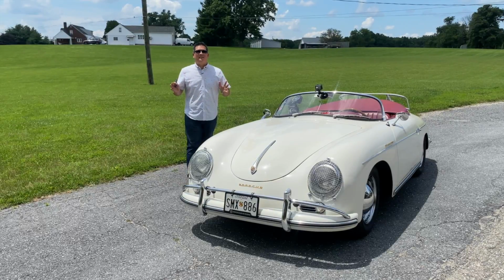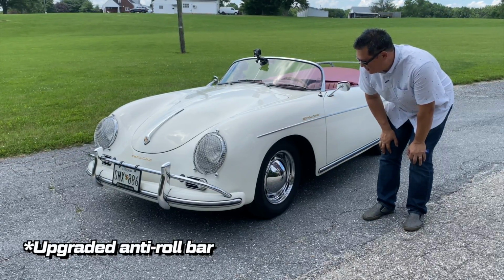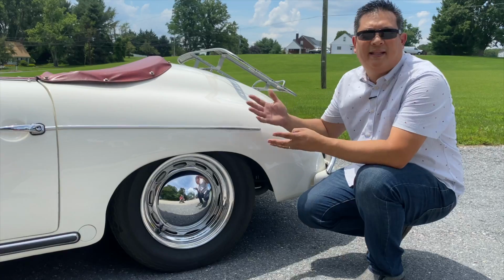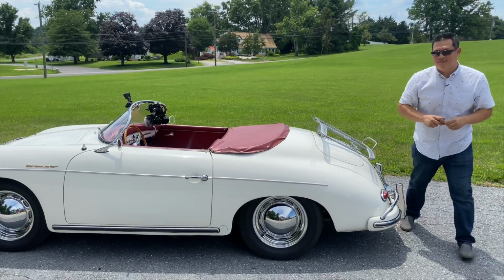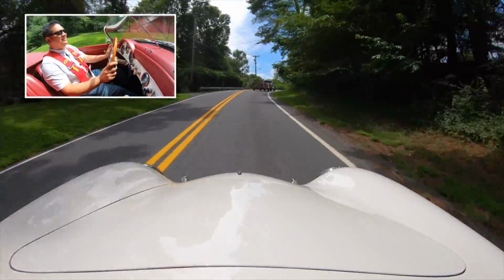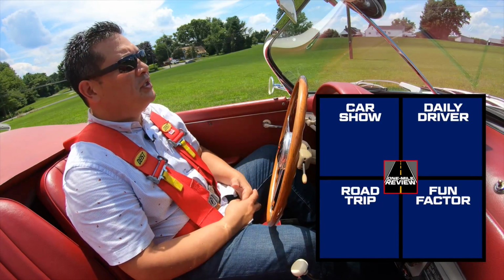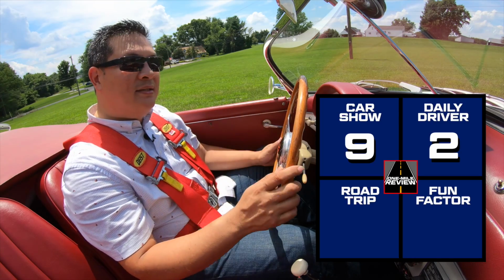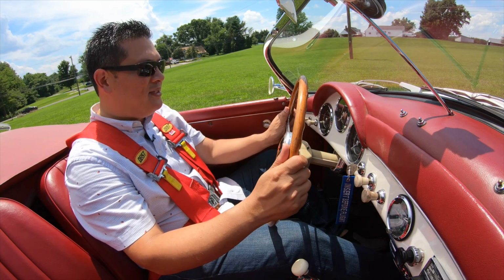Hot-rod 1958 Porsche 356 Speedster - The Perfect Build | One-Mile Review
In this One-Mile Review, Vu Nguyen drives a member’s 1958 Porsche 356 Speedster, one of the most iconic Porsches of all. This one has been in the care of its current owner since 1966, and, over the years, he’s made a handful of key modifications to make it quicker and more usable. Watch the video for Vu’s impressions!

ÜnStock Modifications:

H4 Headlights
LED Matrix Taillights by CU Layer
Third brake light by Top Serve
Dual master brake cylinder by Al Sim
Brake light switch moved to pedal
Oil pressure gauge
Dual Optima batteries
Engine displacement increase from 1.6 liters to 1.8 liters
Capacitive Discharge Ignition System
Should seat belts
Sliding side curtains
Interior and engine compartment LEDs
Headlamp on warning buzzer